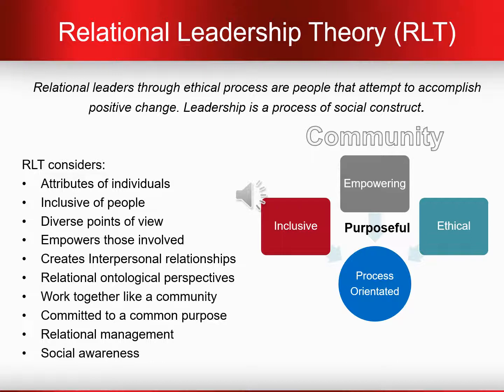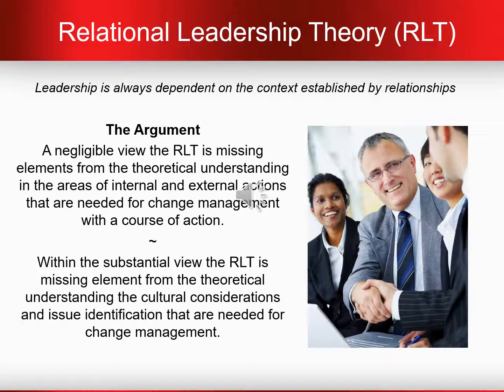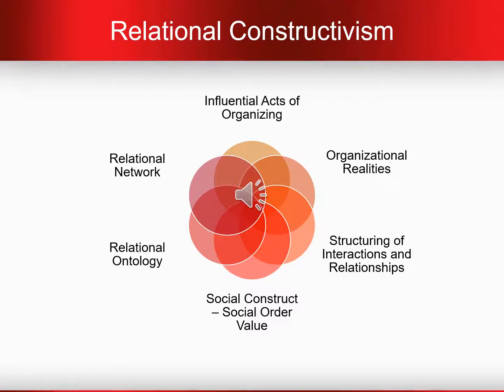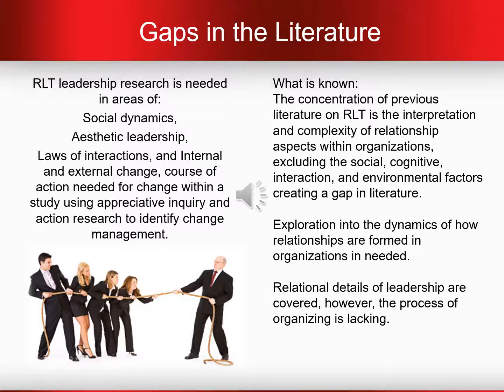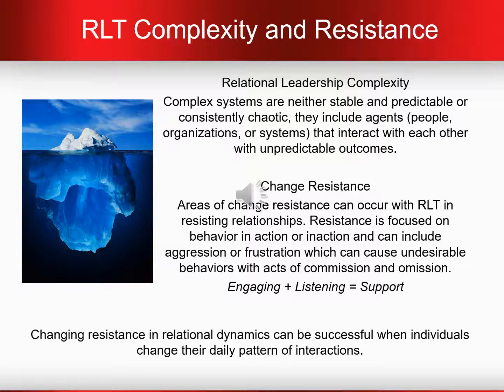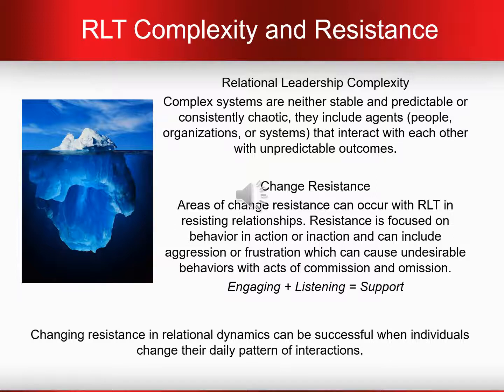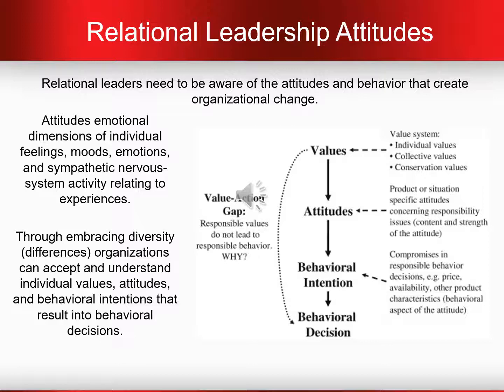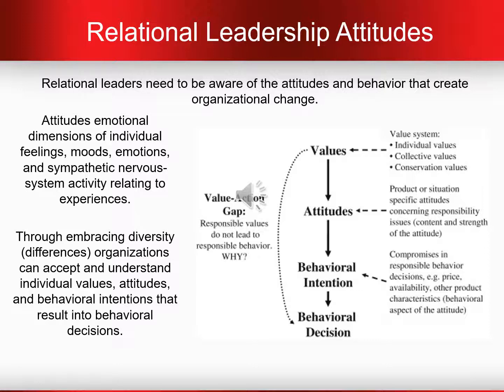JHightower Relational Leadership Change FINAL06142017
The Chicago School of Professional Psychology, Class OL576 A Strategic Change Management